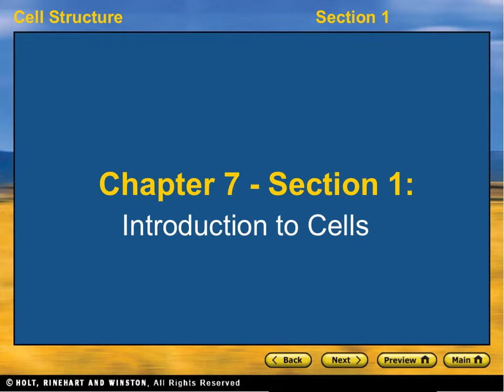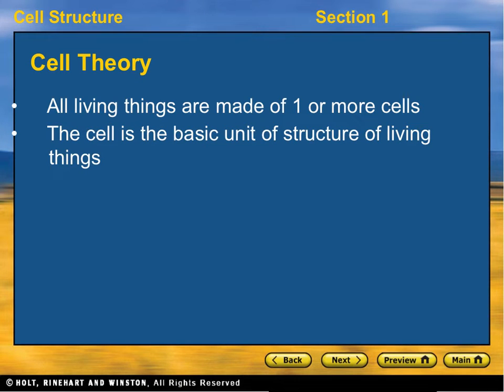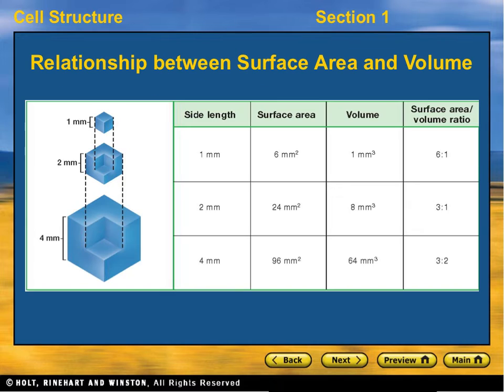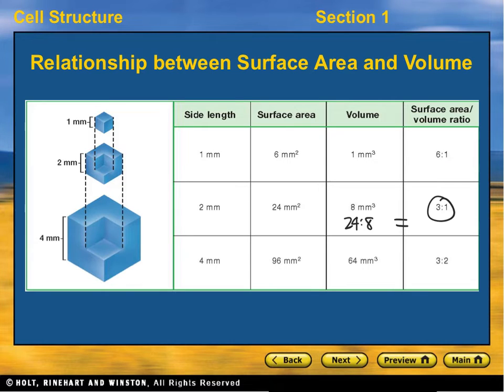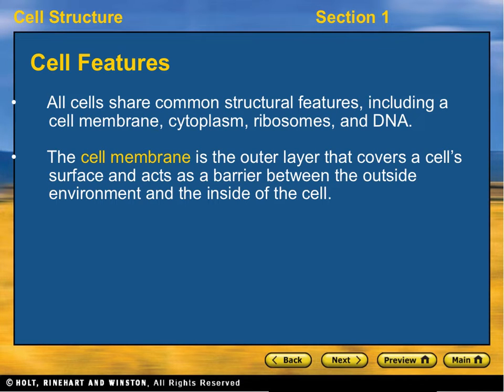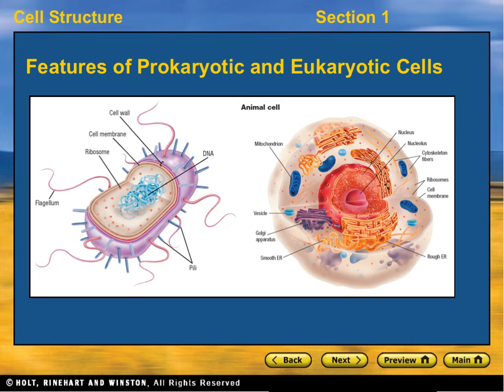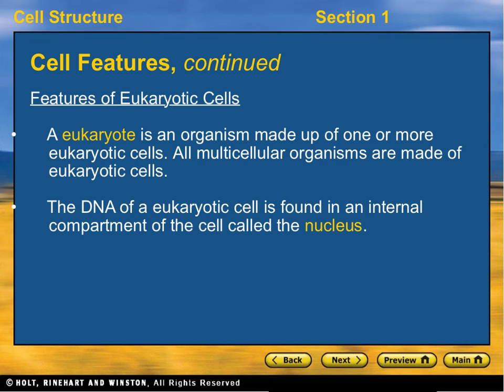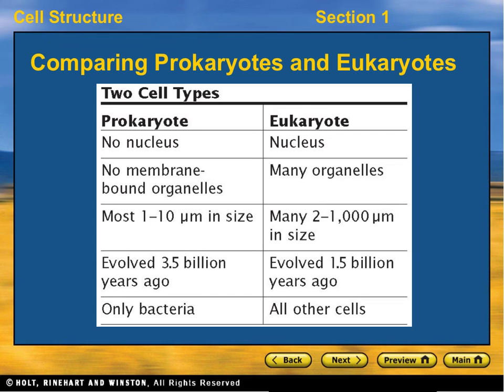Bio 1 Chapter 7-1